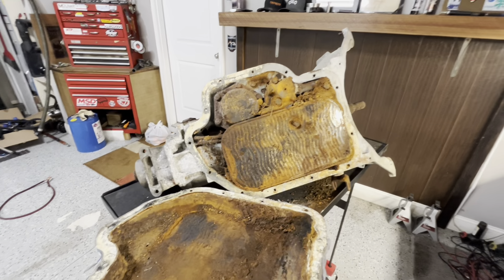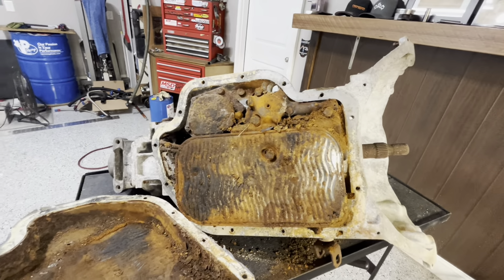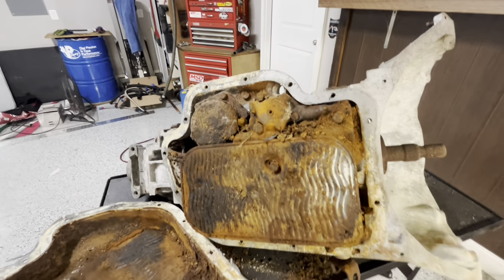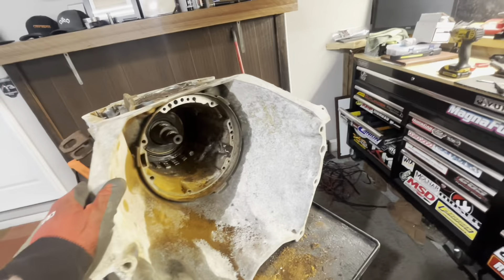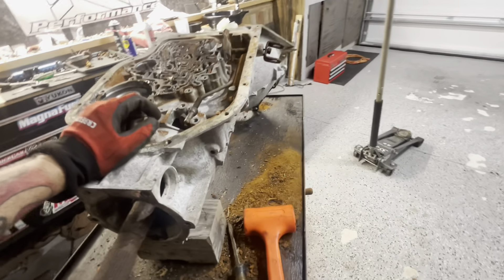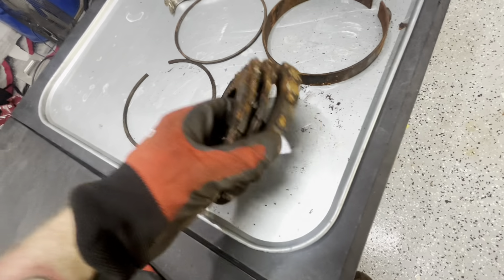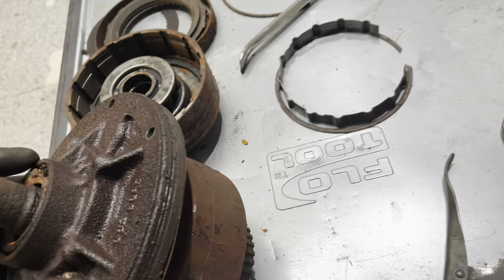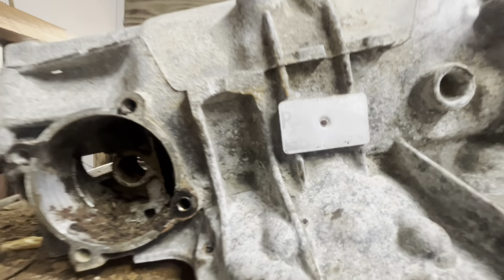🧰 Opening An Abandoned TH400 Transmission / Hard To Find Pontiac 8 Bolt Case?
We finally open up our th400 transmission that we paid $20 for pulled out of the woods abandoned for 20+ years. Is this one of the hard to find 8 bolt cases?  Possibly our next drag car builds transmission or maybe just a mock-up case.

🚗 Car Info👇🏻
       1974 Mercury Comet (Ford Maverick)
       5.0L Coyote Procharged Engine